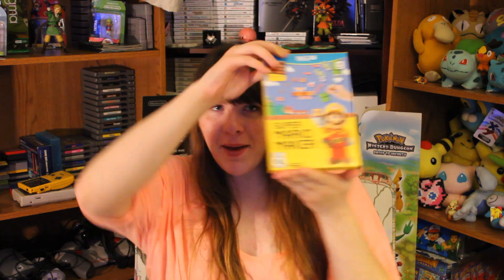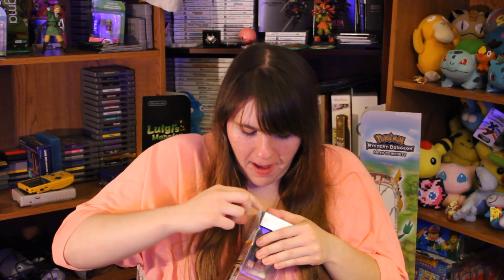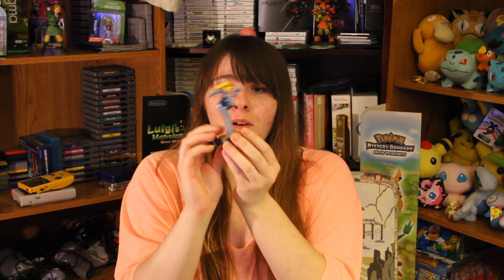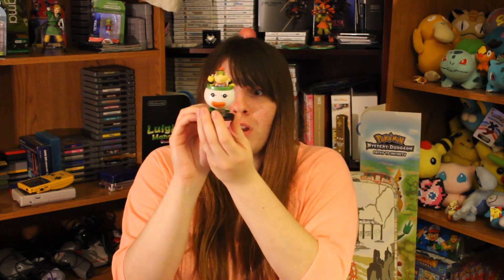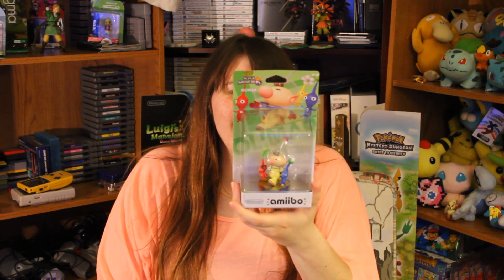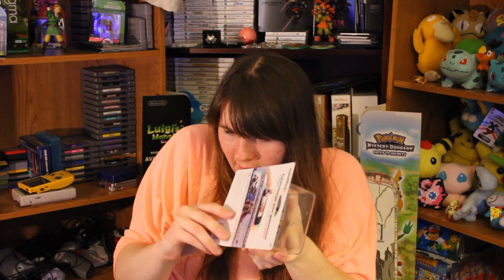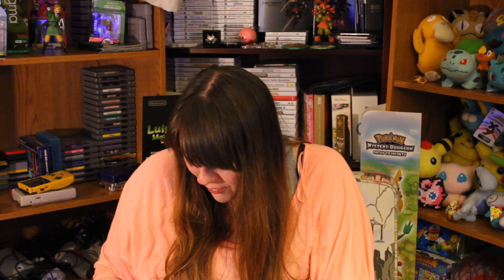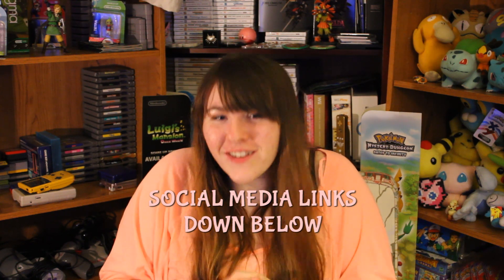FULL WAVE 5B AMIIBO/SUPER MARIO MAKER UNBOXING + OLIMAR GIVEAWAY ANNOUCEMENT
Get your Physical Mario Maker book if you purchased it digitally

**I'm in the United States. Therefore, I can't get the Modern color 8-bit Mario by itself at retail, so I'm waiting until it's a standalone. I can't buy another Wii U for an amiibo :P